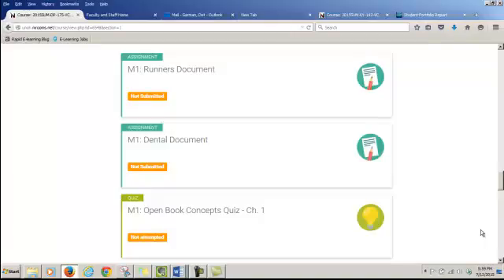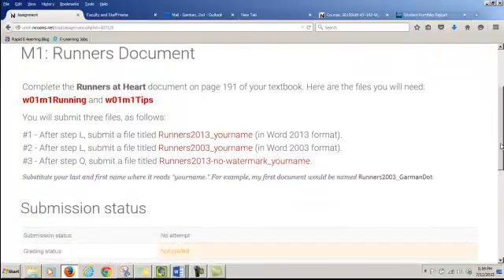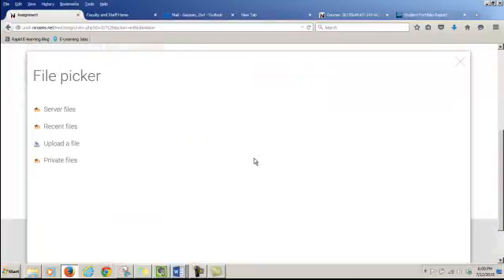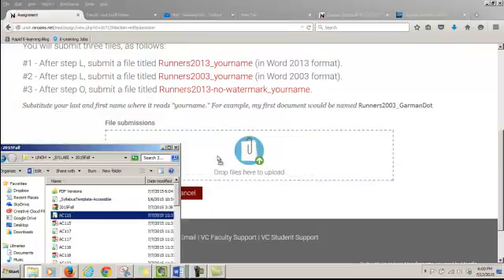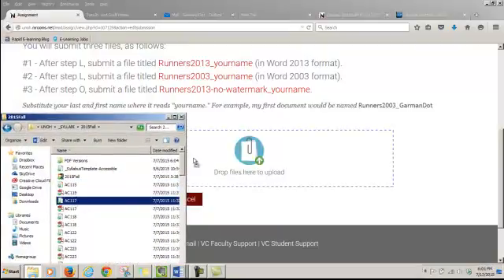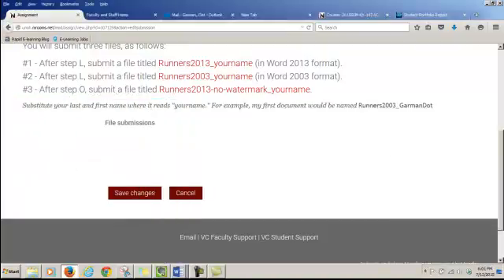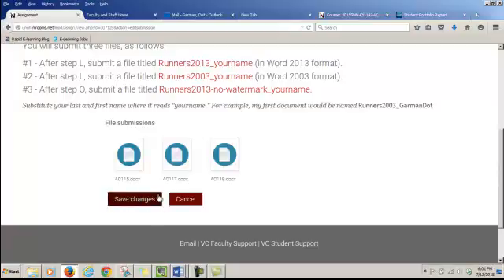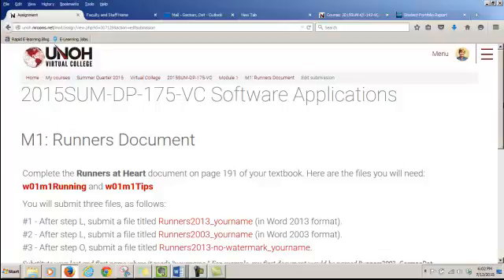Submit Multiple Assignments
How to submit multiple assignments in one Moodle drop box area.